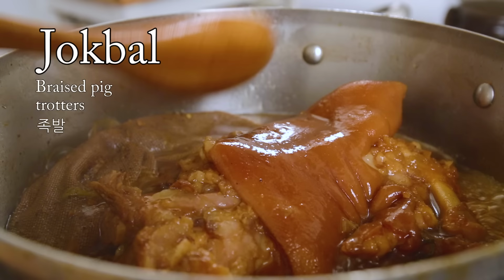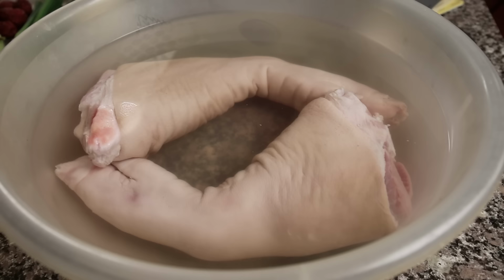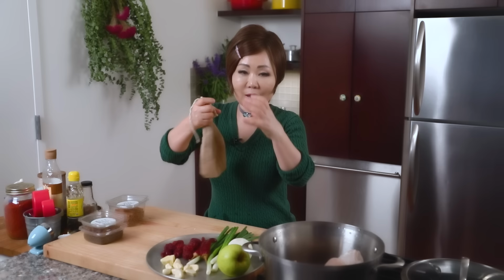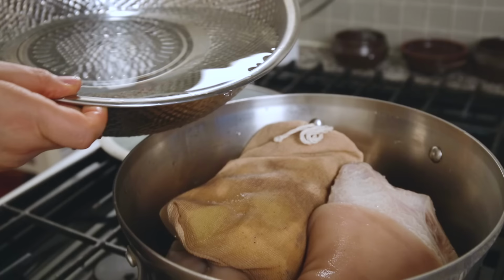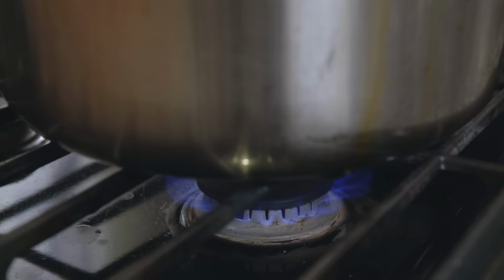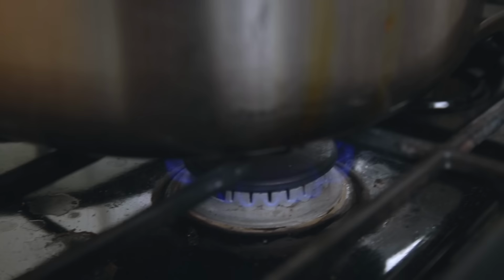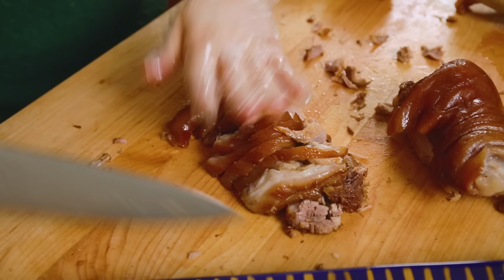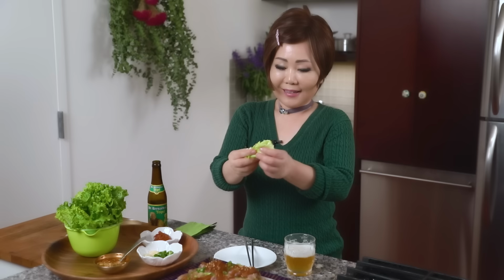Korean Braised Pig's Trotters (Jokbal: 족발)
Jokbal (족발) is a savory dish made by braising pig's trotters in seasonings over hours until they totally absorb the flavors and are soft, shiny, glazed, and the meat is falling off the bone. Full recipe:

Help others by translating the English caption of this video into your own language: